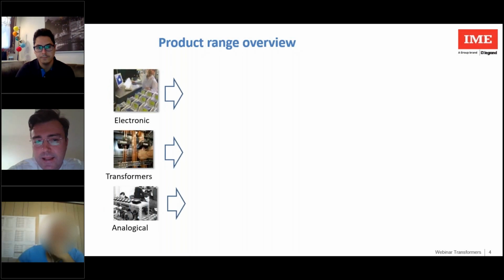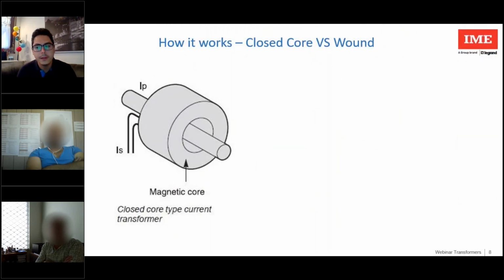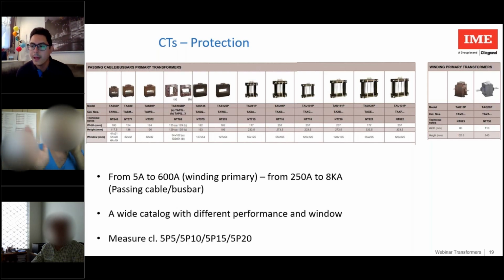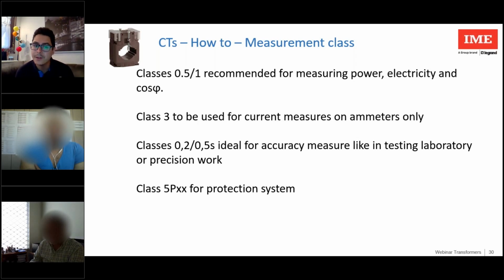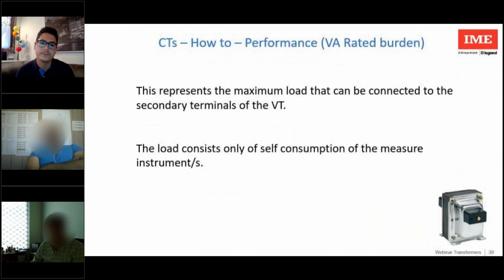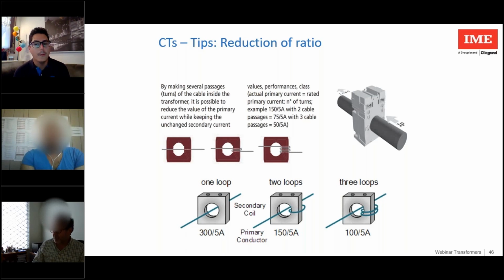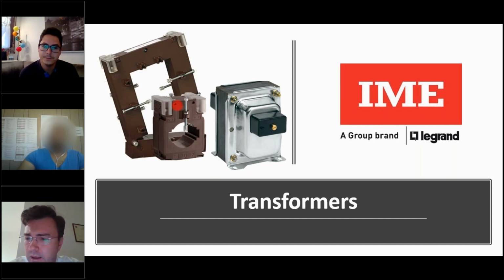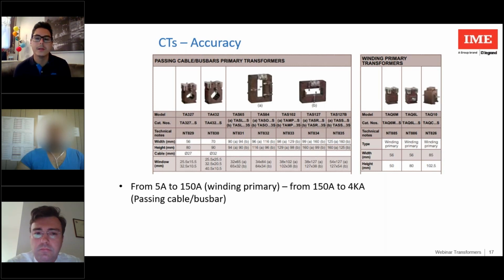Webinar - Transformer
Sixth Webinar for the presentation of the Transformer Range,  the first step for the measure